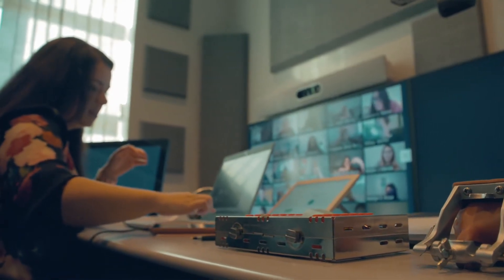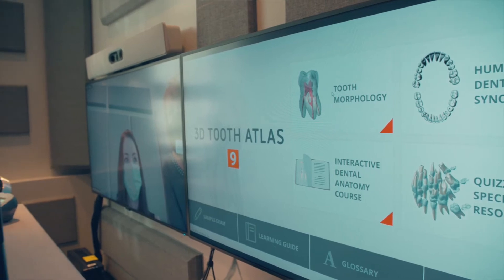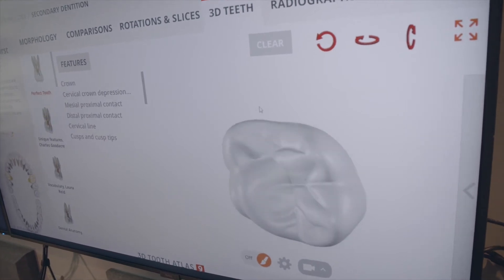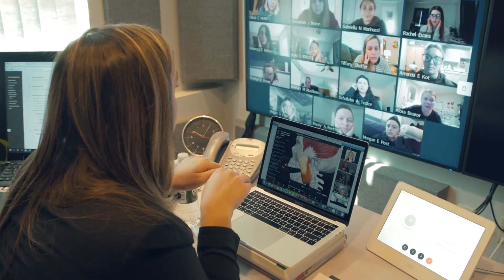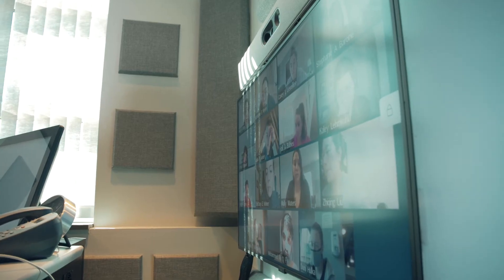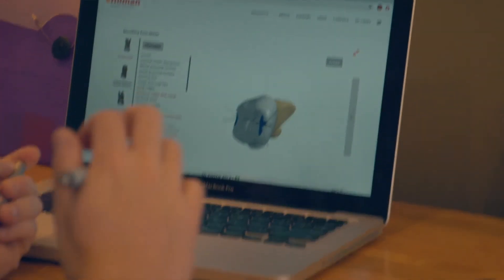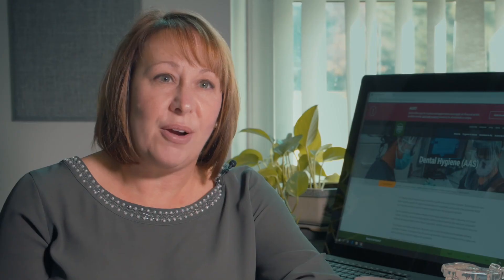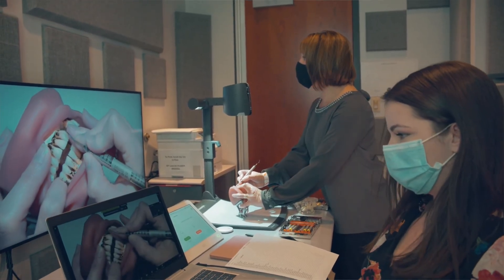HVCC Dental Hygiene Faculty Learning Technology to Aid Instruction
Faculty from the Dental Hygiene Department at Hudson Valley Community College took advantage of some cutting edge teaching software when they shifted to remote instruction in 2020. Now, they are continuing to use that same technology to deliver the top notch dental hygiene education the college is known for. Find out more about the Dental Hygiene degree program at HVCC